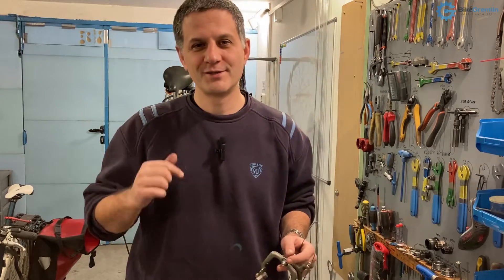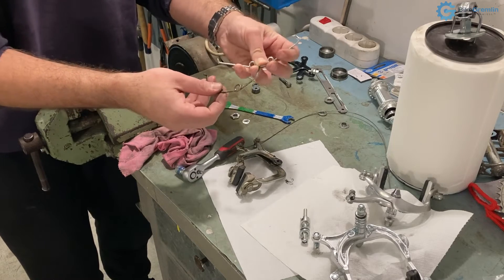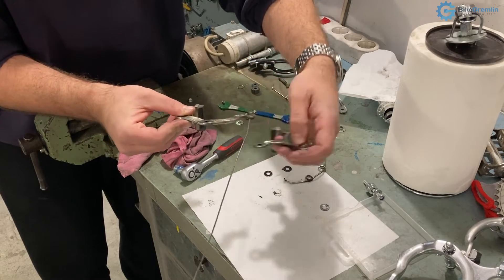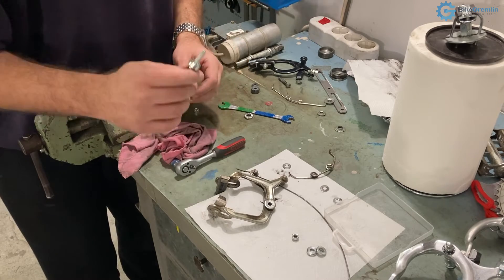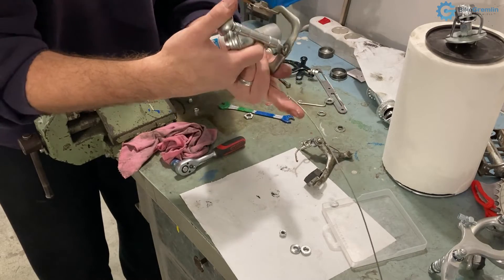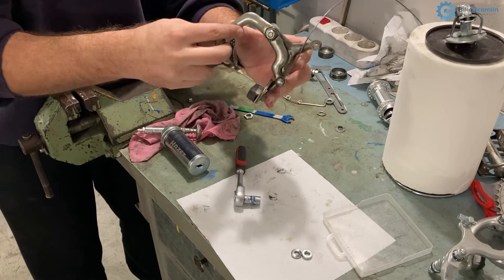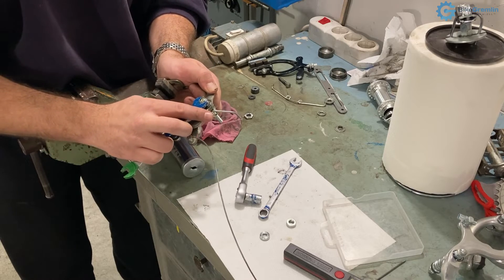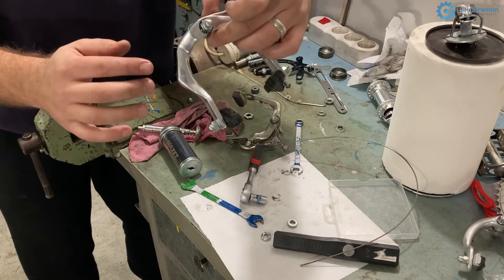Classic road bike rim BRAKE overhaul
How to overhaul (clean and lubricate) a classic brake (vintage road bicycles etc.).
How to mix-match parts from several broken brakes to make one good brake.

CONTENTS:
00:00 Introduction
01:23 Brake spring types
02:50 How it's assembled
06:48 Assembling the brake
09:11 Adjusting play
17:01 Final notes

id: 1107